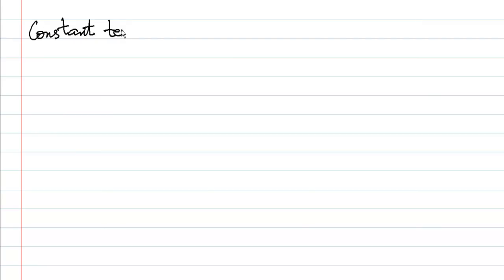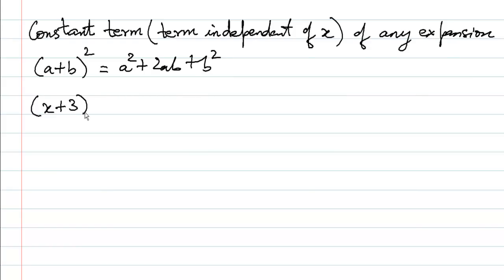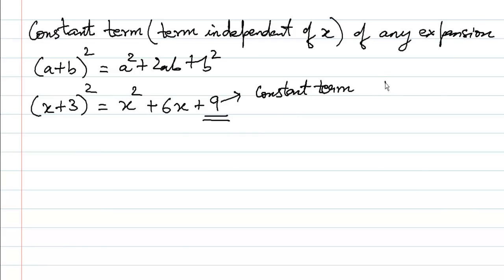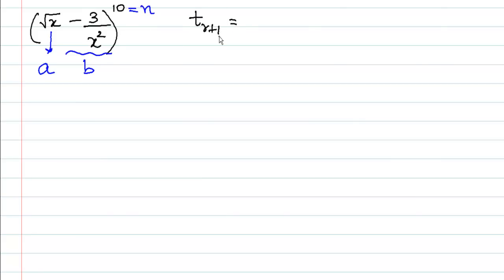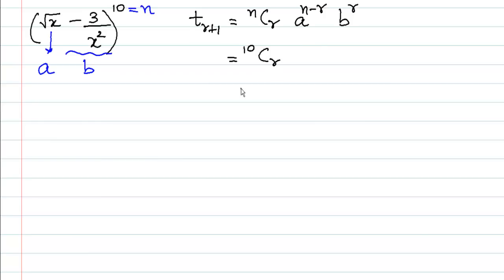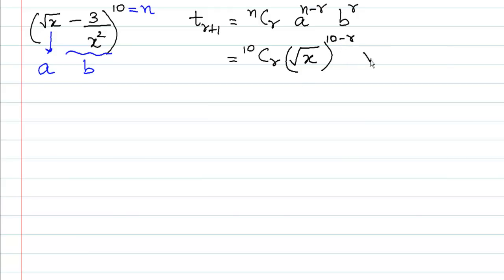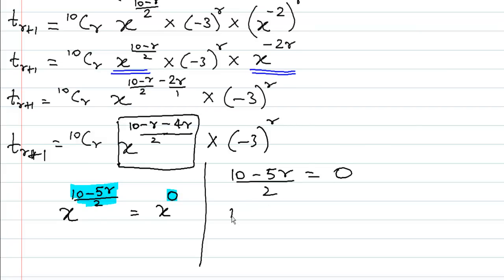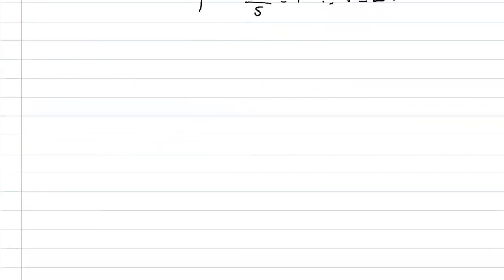Binomial Theorem Middle Terms example 1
Explaining how to find the middle terms of the expansion of a binomial using Binomial Theorem